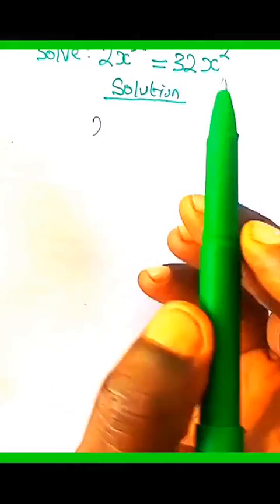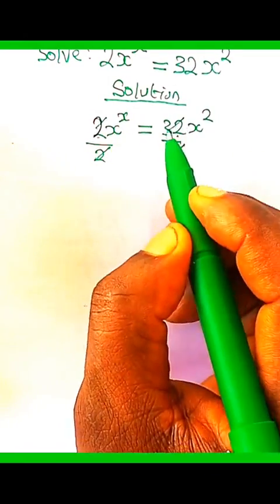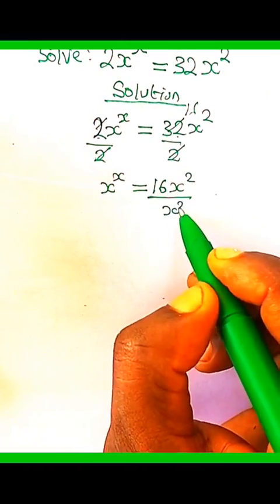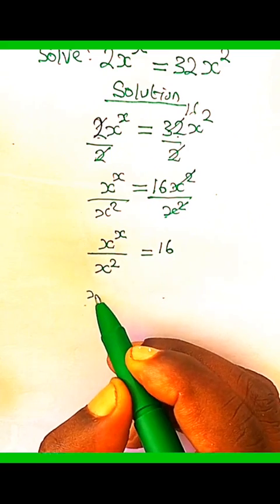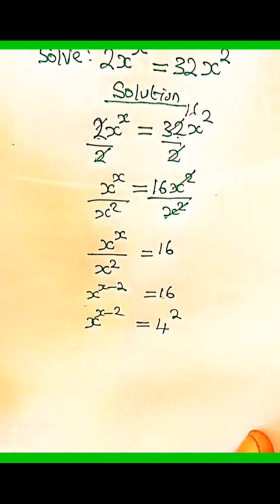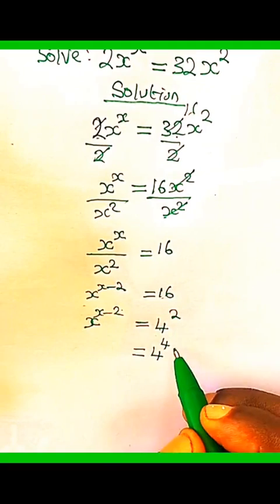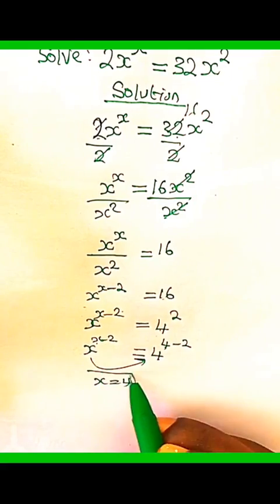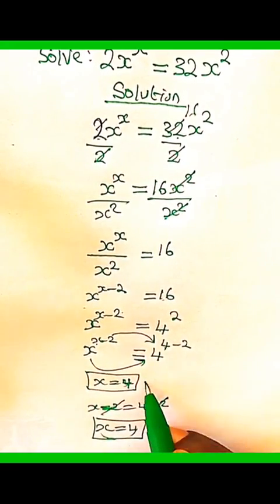Exponential equation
how to solve an exponential equation